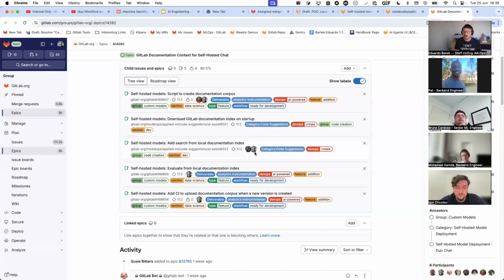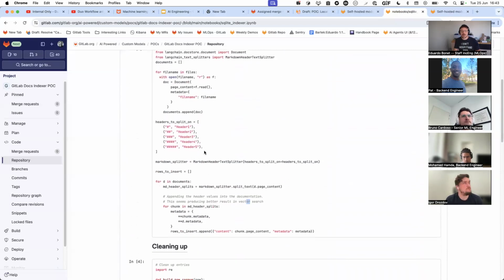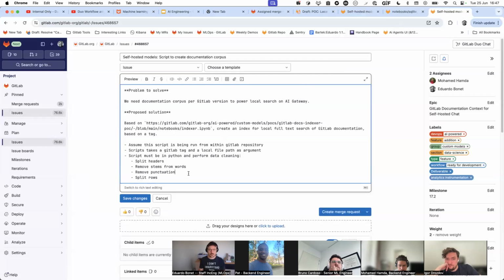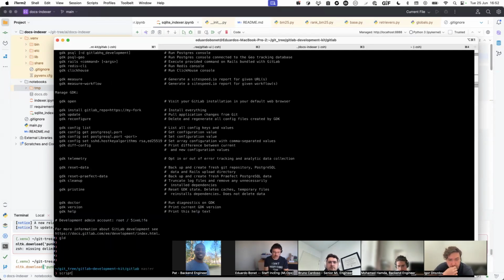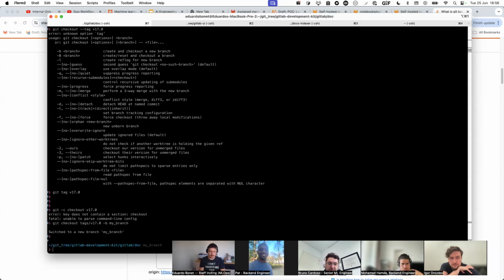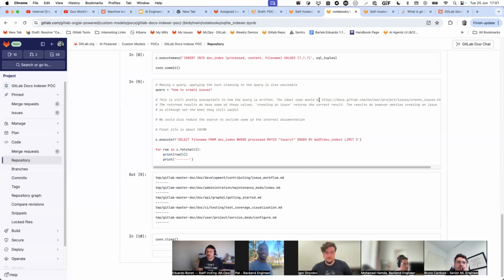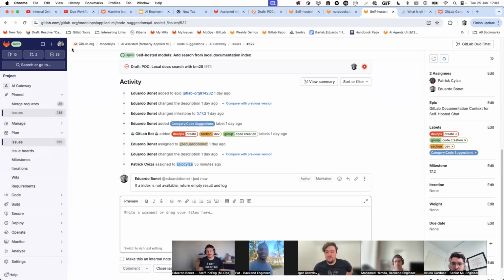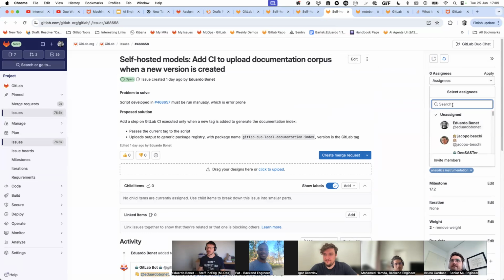Self Hosted Models - Local index POC discussion